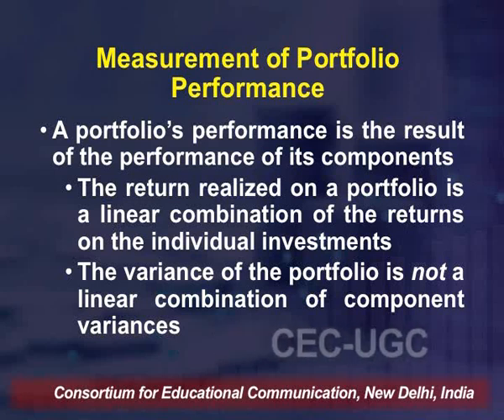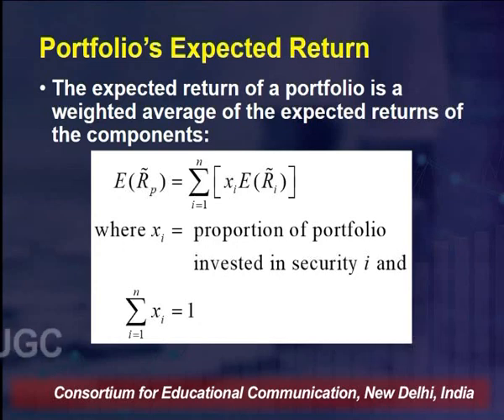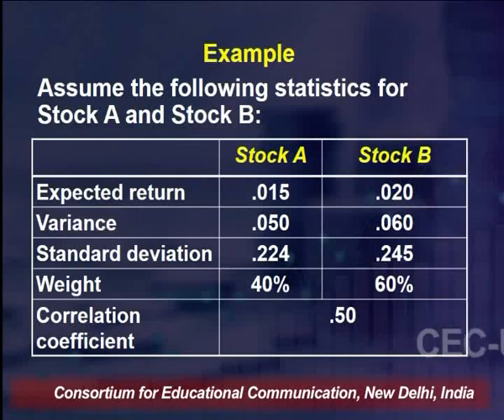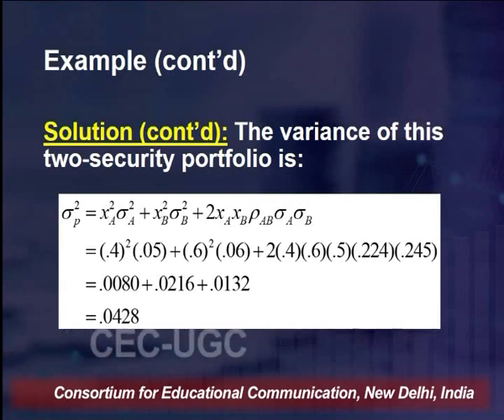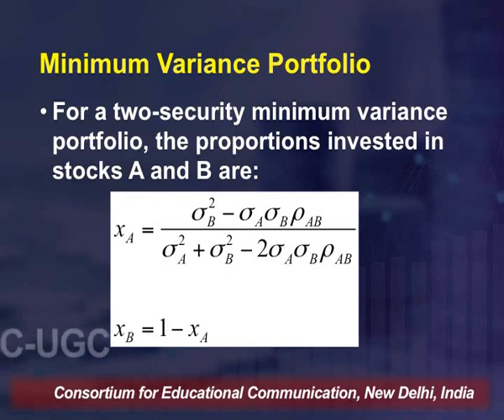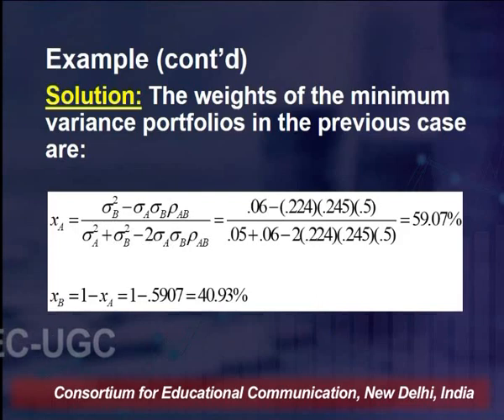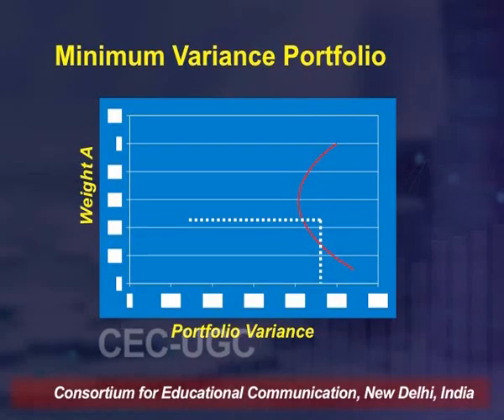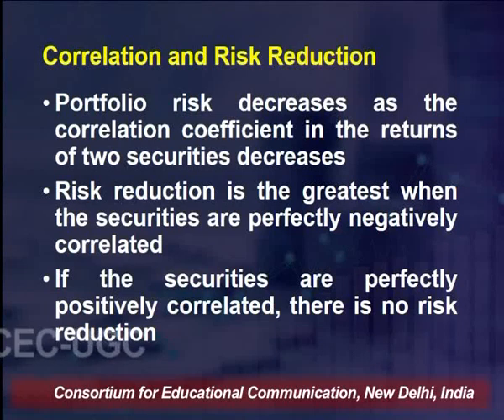Security Analysis & Investment Management - XIII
This Lecture talks about Security Analysis & Investment Management - XIII.